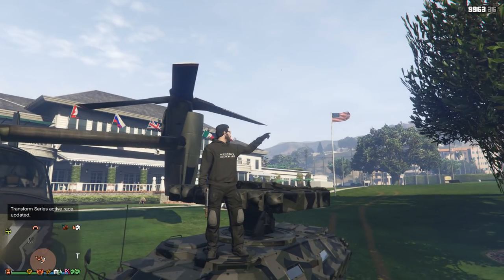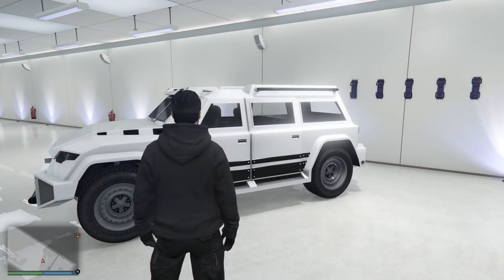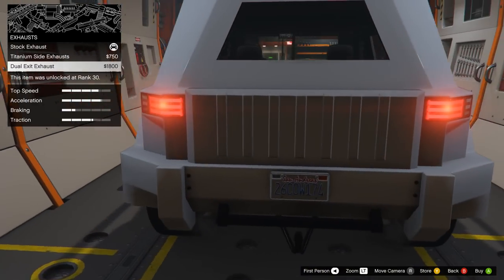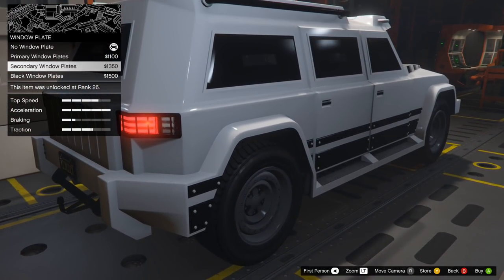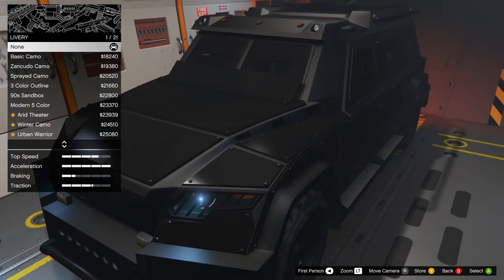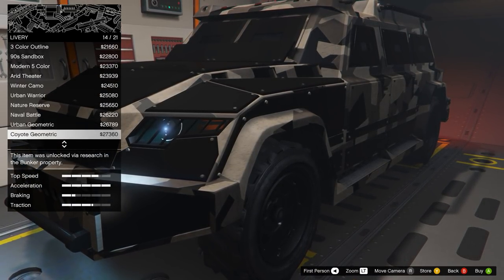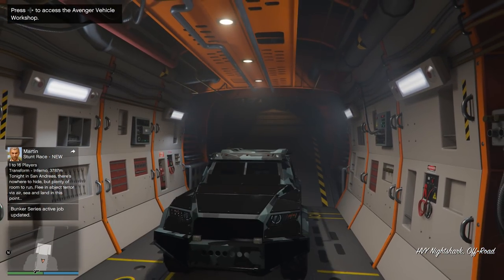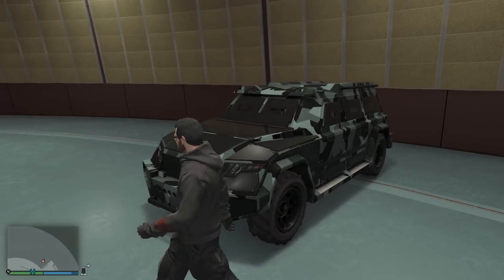E225 Our HVY Nightshark Customization & Detailed Review! - Let's Play GTA 5 Online PC 60fps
Ep.225 Our HVY Nightshark SUV Customization & Detailed Review!

Hello Again Awesome Viewers! :)

In this episode we move on to reviewing & customizing our very own HVY Nightshark, the fastest Armored SUV?! Then, of course, we drop it from the Avenger! lol ;)

I have to agree guys, she is definitely a very, very fast armored vehicle! Built incredibly tough, with not too steep of a price, but not much in the way of offensive capabilities. I would say this vehicle is more of a "run & gun" or a fast escape CEO protection kind of vehicle anyways. And at that, she really excels! :)

Thanks again to Tesrieth for helping with this & to you all, my "Odd Socks" out there, my wonderful "pile of odds"! :) See you all soon for the next episode!

This Video Series Is In An Episodic Order Best Watched Through My GTA Online Playlist

GTAV GTA5 GTAOnline GTA Online GTAO grandtheftauto
Gamers Rockstar YouTubeGaming youtubers Gaming  letsplay lets play guide tips tip advice DLC cunning stunts